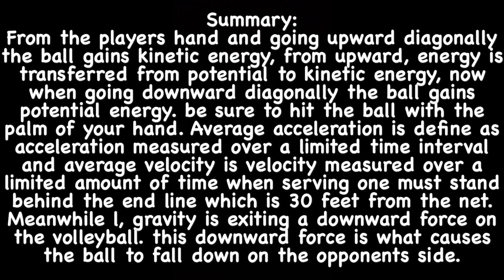|| Project in Science Group 4 (DNW) || Development of the Volleyball Rule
Submitted to: Sir Eriwel Hipolito

Leader: JULIUS MICHAEL SANTOS Blocker/Narrator/Script Writer/Camera Members:
MARIA KATHERINE CARLA CHICA Setter/script writer/camera man
MICHAELA NAPO
Spiker/camera man
CRISTINE JOYCE VEGA
Server
CARLA DIVINE NICDAO
Reciever
DHEXTER MULDONG
Catcher
CATHERINE DIAZ
Absent**